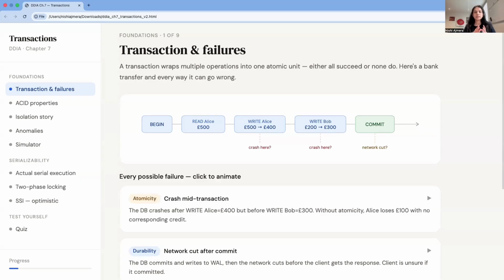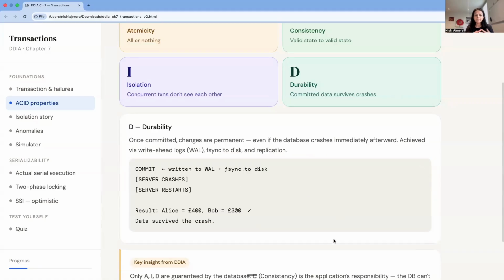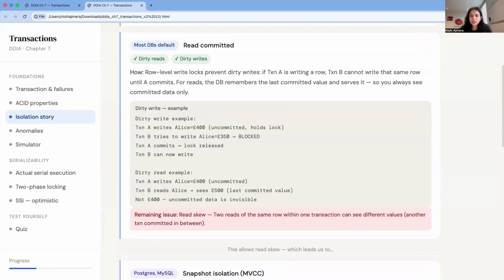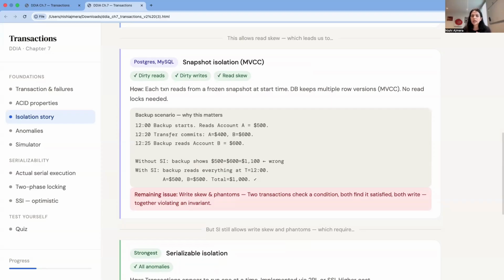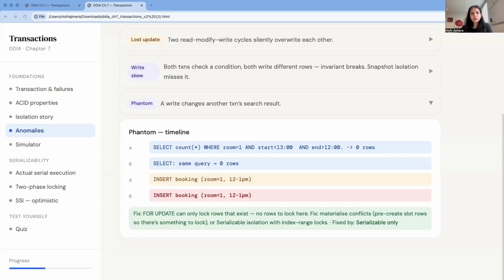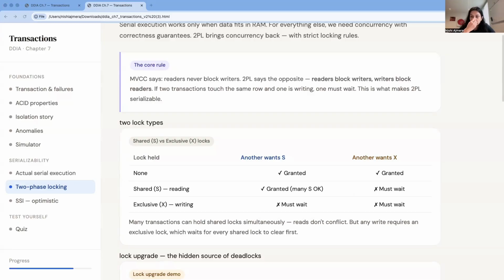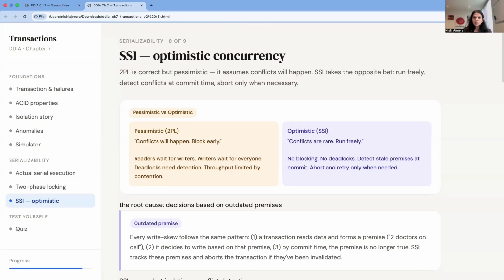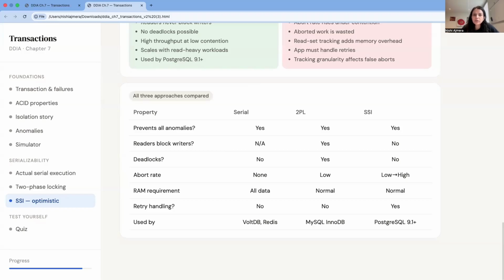DDIA Chapter 7: Transactions Explained | ACID, Isolation Levels & Serializability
In this video, we cover Chapter 7 of Designing Data-Intensive Applications (DDIA) by Martin Kleppmann - one of the most important chapters in the book.

We go deep into transactions: what they are, what guarantees they actually provide, and what they silently don't protect you from. This is the gap most engineers miss — and it's exactly where production bugs hide.

Here's what we cover:

► What is a transaction and why it exists
► ACID properties — Atomicity, Consistency, Isolation, Durability — explained with real examples
► Why Isolation is a spectrum, not a binary switch
► Isolation levels: Read Committed, Snapshot Isolation (MVCC), Serializable
► Concurrency anomalies: Dirty Read, Dirty Write, Read Skew, Lost Update, Write Skew, Phantom Reads
► Why snapshot isolation doesn't protect you from write skew
► Phantoms and how to handle them: predicate locks, index-range locks, materializing conflicts
► Three ways to implement Serializability: actual serial execution, Two-Phase Locking (2PL), and Serializable Snapshot Isolation (SSI)
► Stored procedures — pros, cons, and when they make sense
► Shared locks vs exclusive locks, lock upgrades, and deadlocks
► SSI: optimistic concurrency control, detecting stale reads, detecting writes that affect prior reads
► How to pick the right isolation level for your workload

By the end of this video, you'll know exactly what isolation level to use, what locks to reach for, and — most importantly — the why behind those decisions.